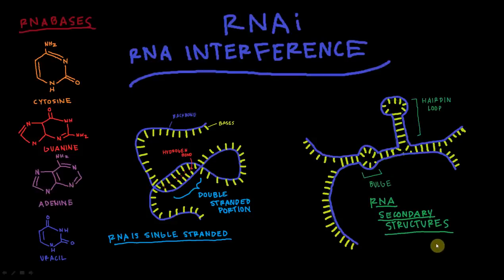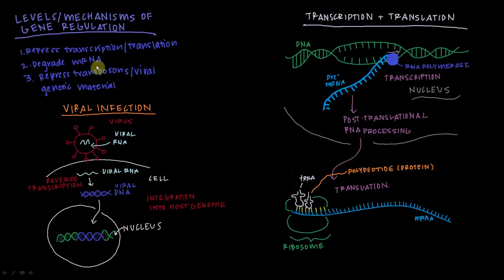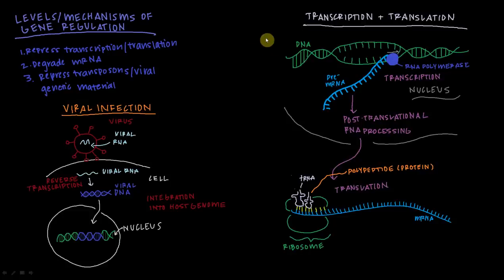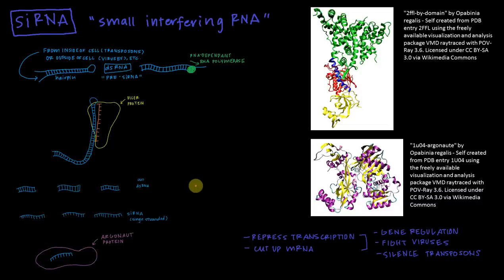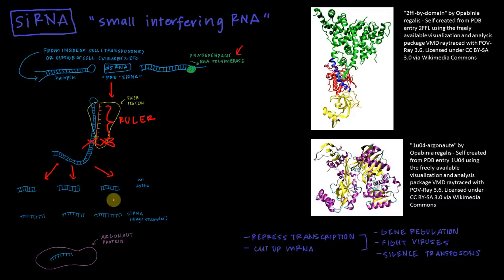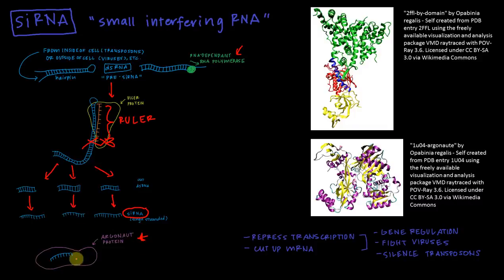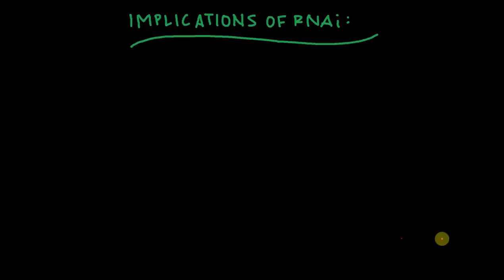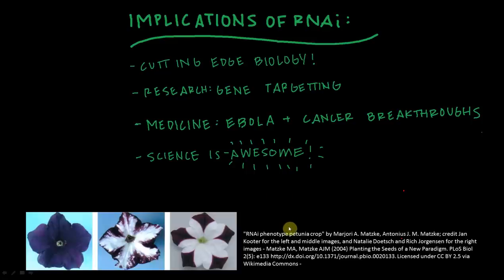Khan Academy Talent Search - RNAi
This video explains the purpose, mechanism, and implications of RNAi (RNA interference)